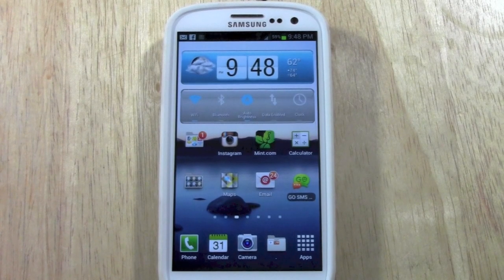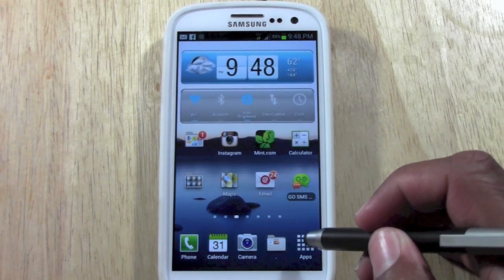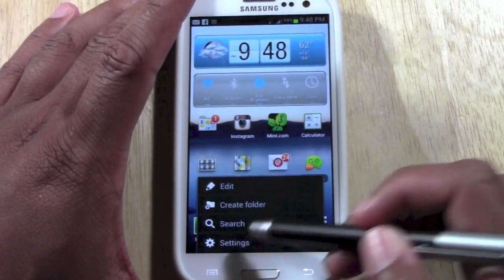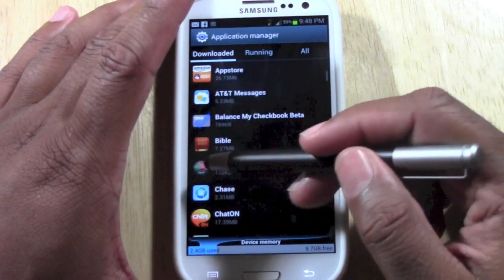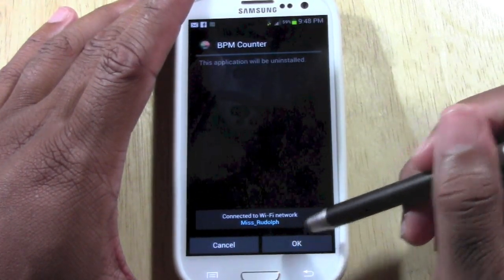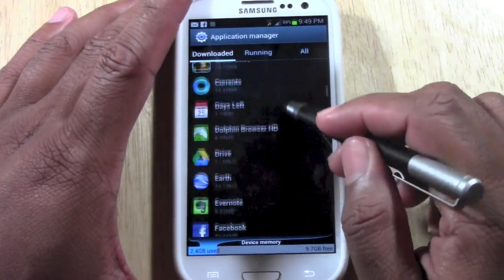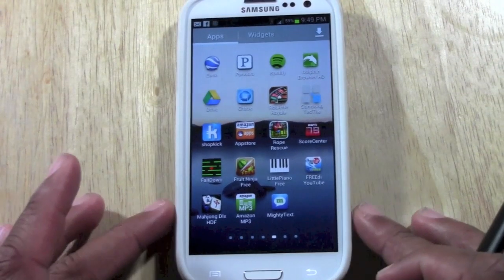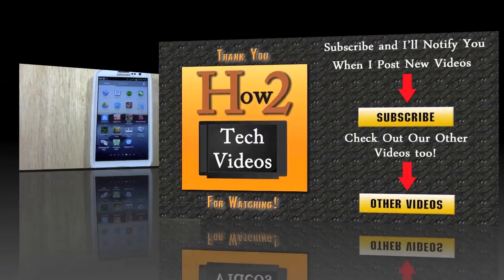Galaxy S3: How to Delete or Uninstall an App​​​ | H2TechVideos​​​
Galaxy S3: How to Delete or Uninstall an App

This is a video tutorial on how to delete / uninstall an app on the galaxy s3.​​​